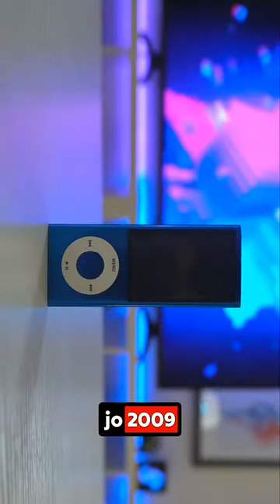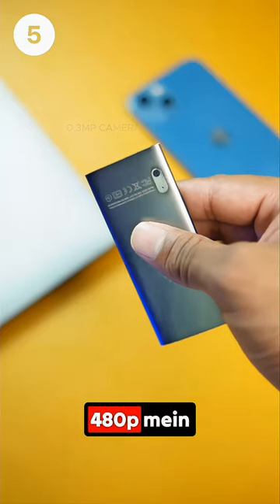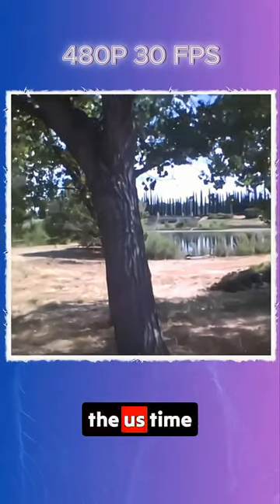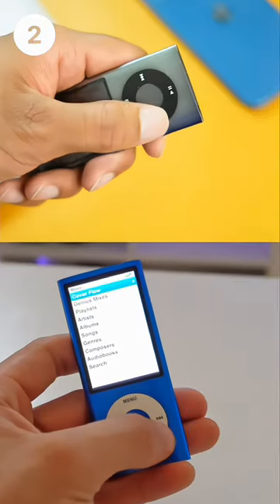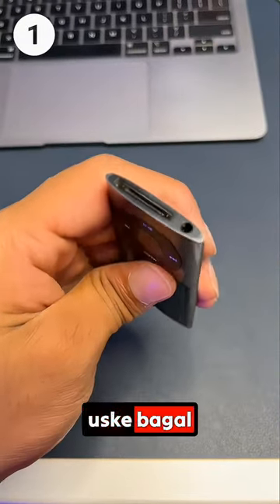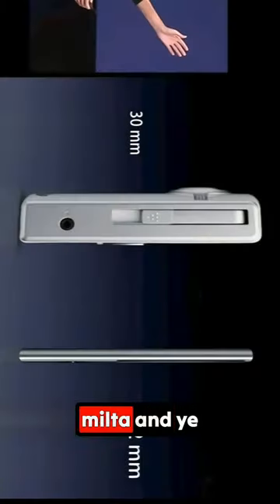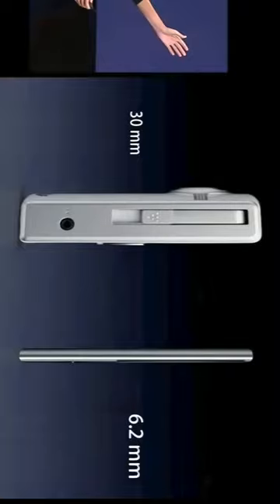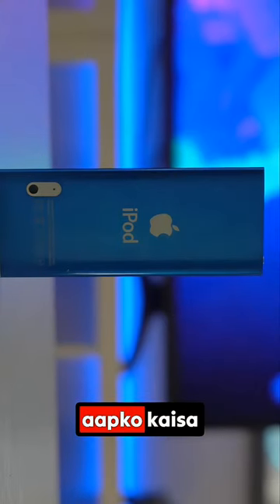iPod Nano 5th generation